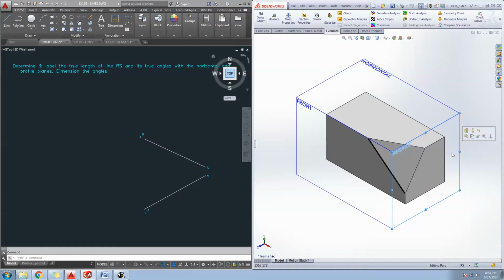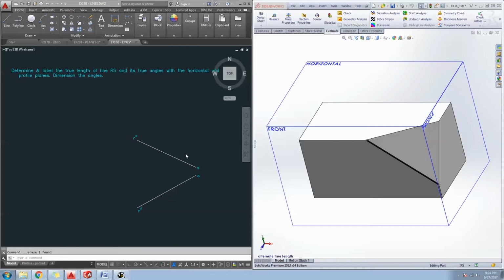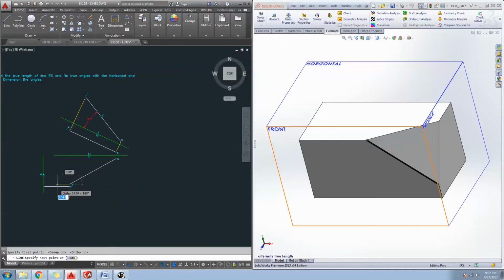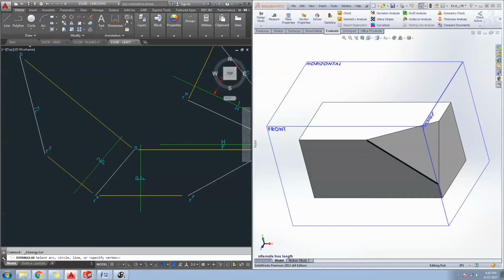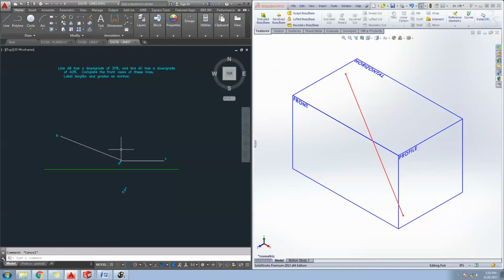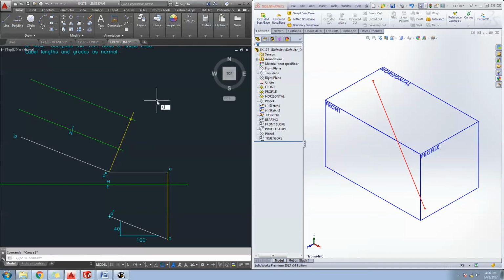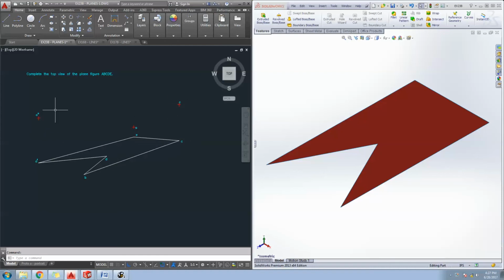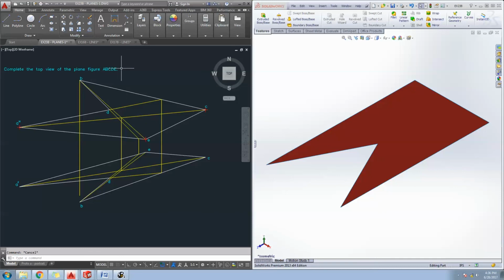Lesson #3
Talking about lines in 3D space